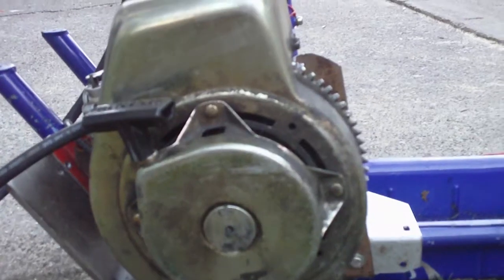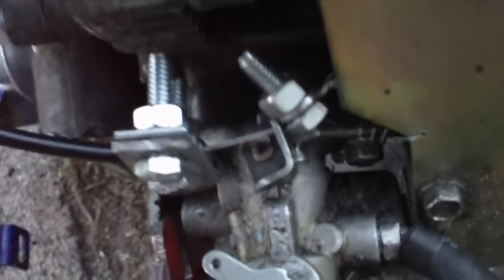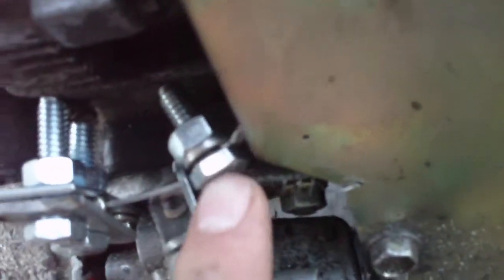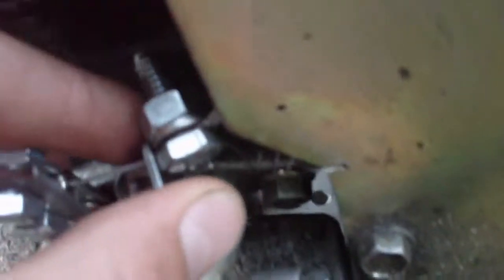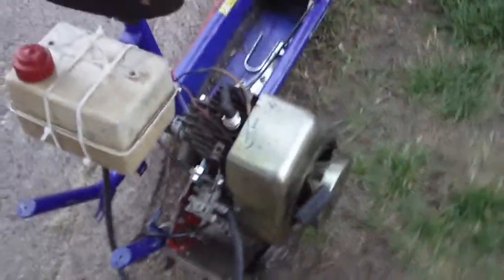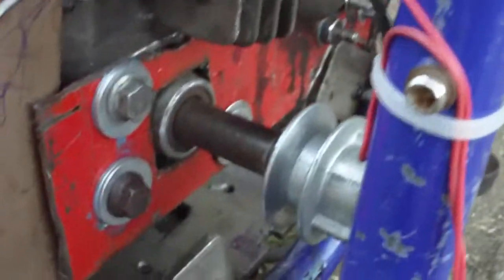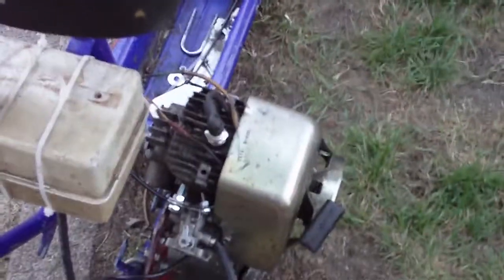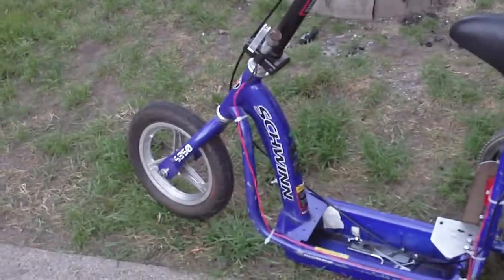Electric Scooter to Gas Conversion... Part I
Took a 3hp, 2-stroke tecumseh engine from a small snowblower and costom made all of the brackets without a welder.  Waiting on the clutch, sprocket, and chain to finish it.